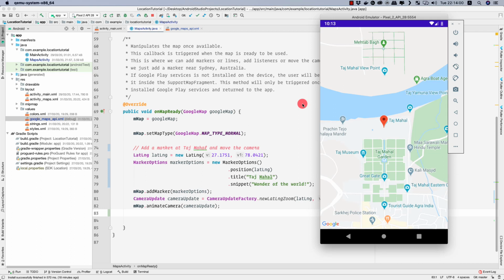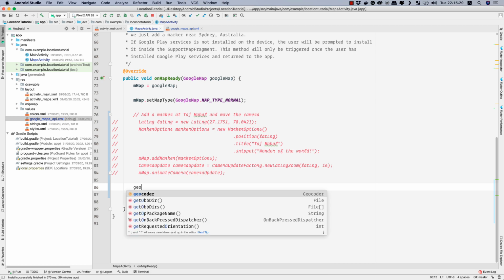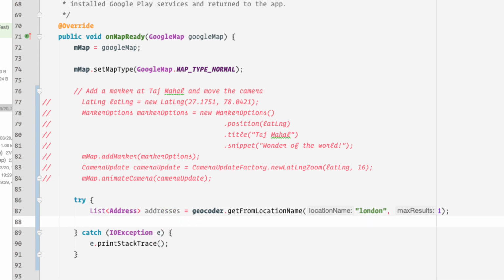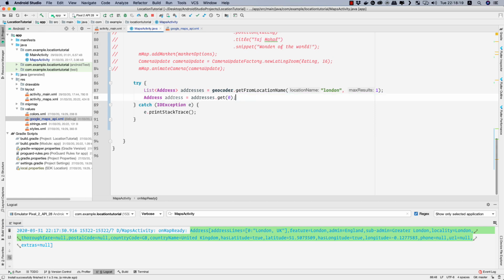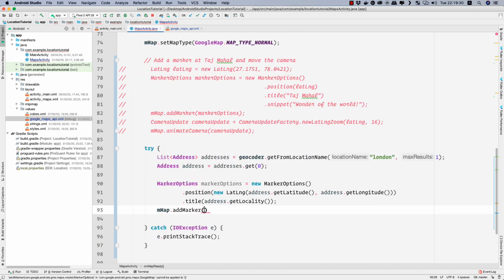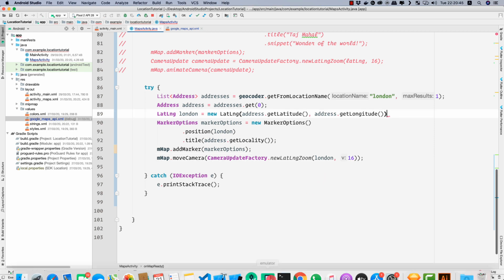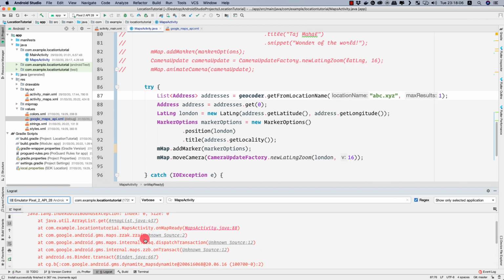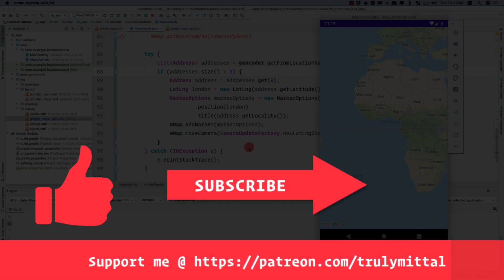Geocoders | Geocoding and Reverse Geocoding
In this video you will learn about Geocoder, how to use geocoder for geocoding and in the next video you will learn about how to use geocoder for reversegeocoding.